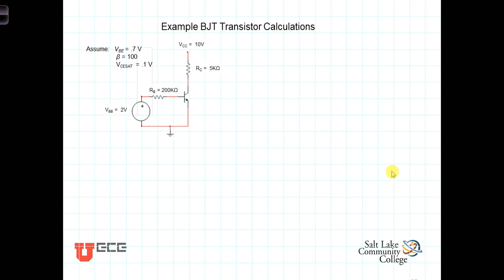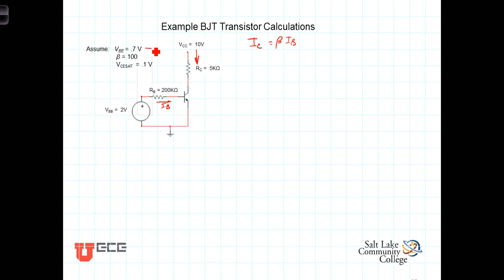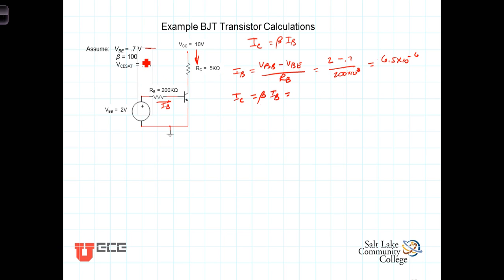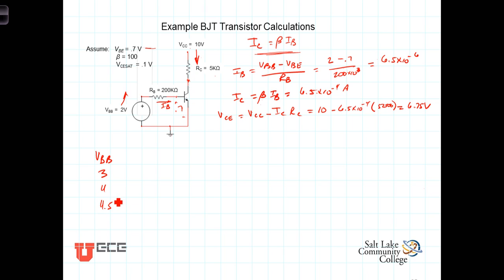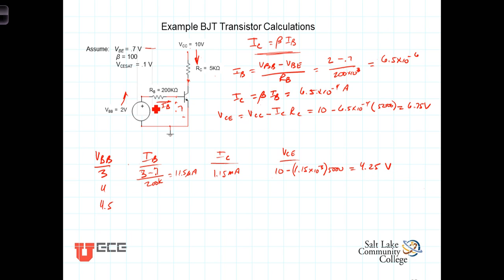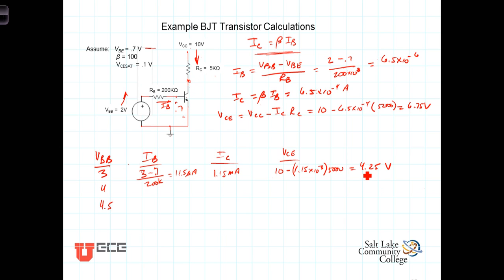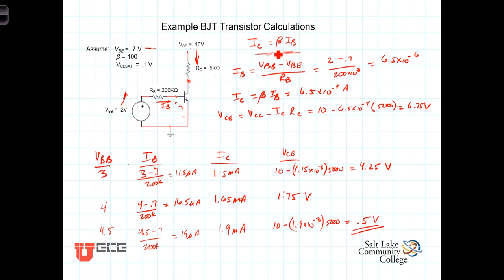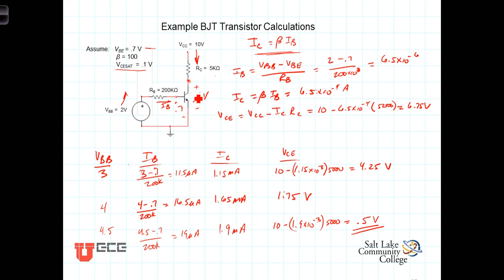E2 1 Example BJT Calculations Mode of Operation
A common approach to analyzing a BJT transistor circuit to determine the region of operation for the transistor (cutoff, active, or saturation).  The effects of increasing the Base voltage is demonstrated as the transistor moves from the linear region to saturation.